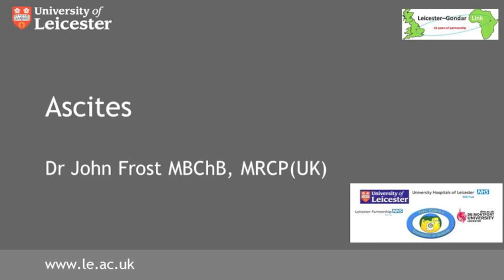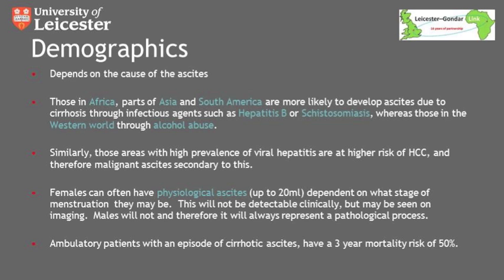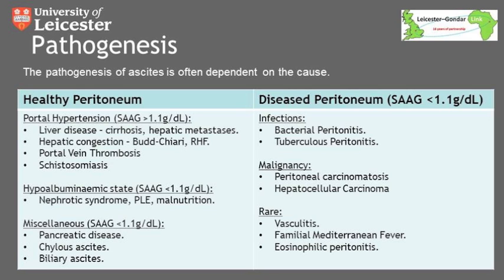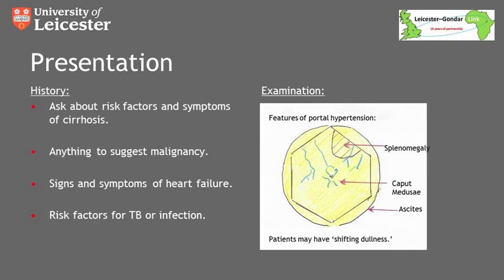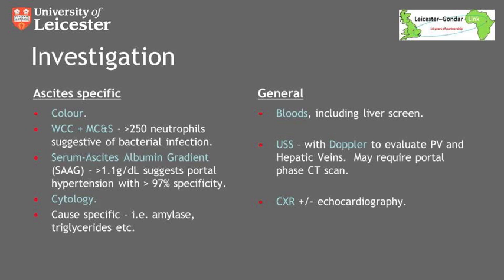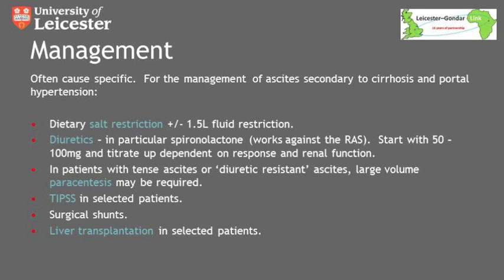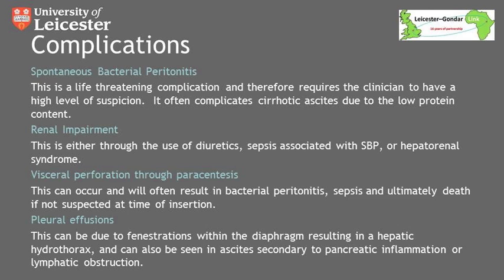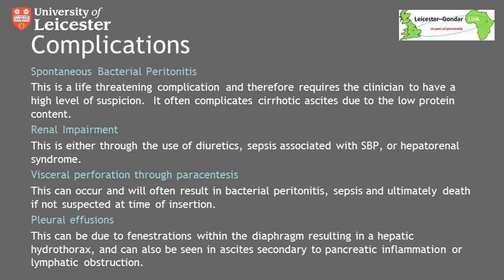Ascites - Dr John Frost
Ascites is accumulation of fluid in the peritoneal cavity. This video is meant as a guide to recognising ascites and its complications and treatment.

This video was created as part of the Leicester-Gondar Medical Link project.
Authored by Dr John Frost